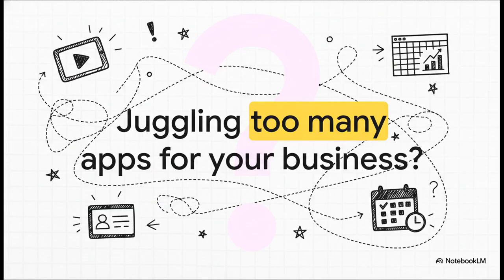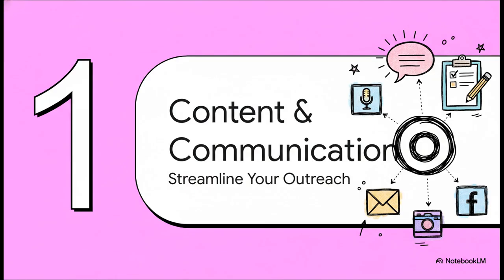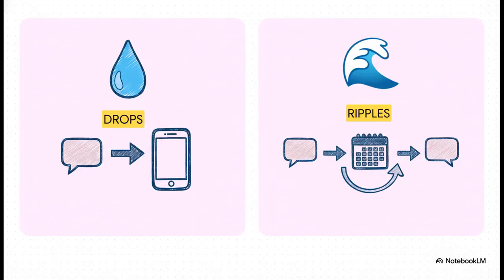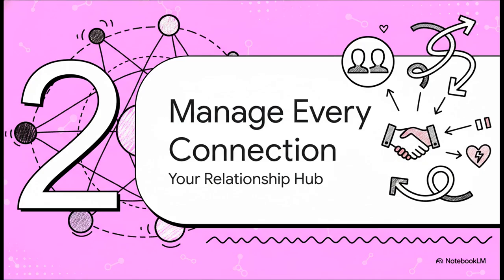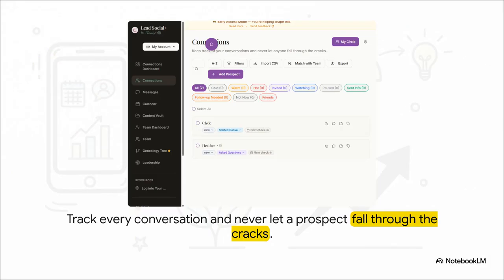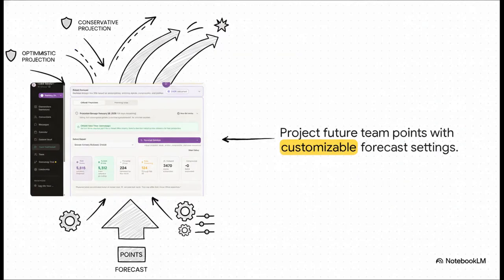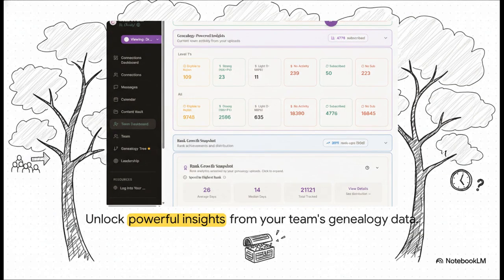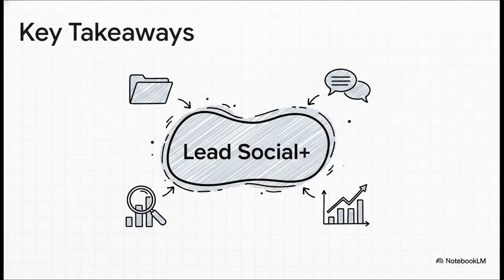Lead Social App Overview: The All-in-One Tool for Content, CRM, and Team Growth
Join Christyfor a comprehensive walkthrough of the new Lead Social app, designed to streamline your network marketing business and replace tools like Trello and Boards. In this training, we dive into how this platform serves as a central hub for your content, customer relationships, and team analytics.

In This Video:
• The Content Vault: Learn how to access, organize, and copy shared content directly to your own folders. Unlike other tools, Lead Social allows for one-click downloads and easy editing of stories and posts.
• Daily Prompts & Quizzes: Discover built-in engagement tools like daily prompts and lead magnet quizzes that automatically tag results in your connections.
• Connections Dashboard (CRM): See how to manage your daily reach-outs by importing your Facebook friends list, filtering by prospects or team members, and sending messages (text or Messenger) directly from the app.
• Drops & Ripples: Master your follow-up game with "Drops" (saved message templates) and "Ripples" (campaign flows) to automate your customer care and prospect communication.
• Team Dashboard & Genealogy: Explore advanced reporting features that visualize your downline. We demonstrate how to use "Smart Search" to filter by PV or rank, and view detailed reports on retention, rank growth, and team health.
• Events & Calendar: A look at how to manage your weekly tasks and sync with Google Calendar to ensure no follow-up is missed.

• App Access: Instructions on how to save the web app to your phone’s home screen for easy mobile access.

Q&A Covered:
• Integration with Project Broadcast and GHL.
• Tips for Mac users.
• Managing re-entry accounts.